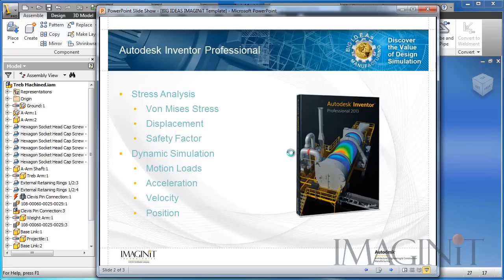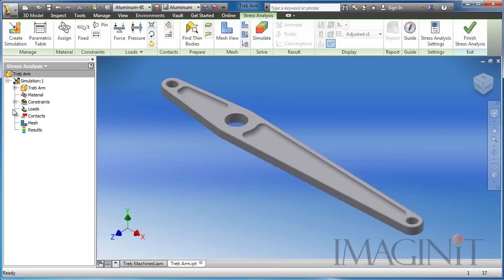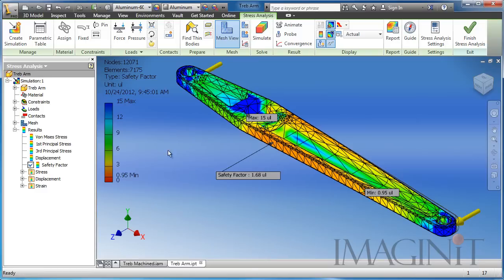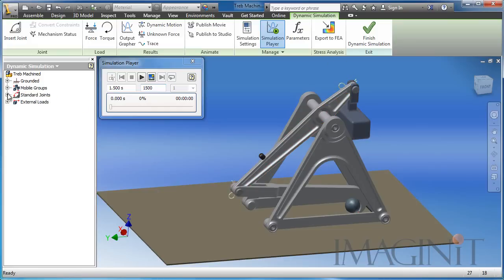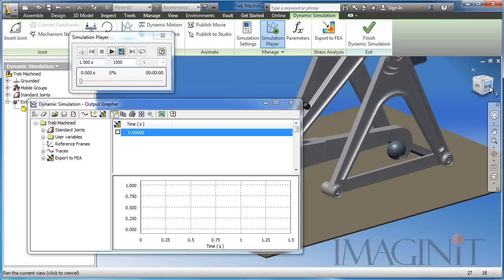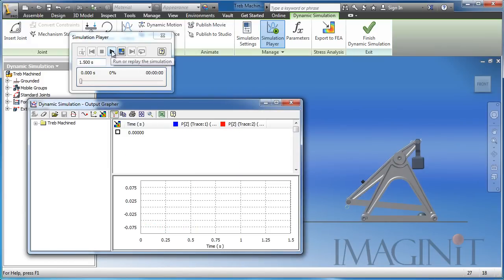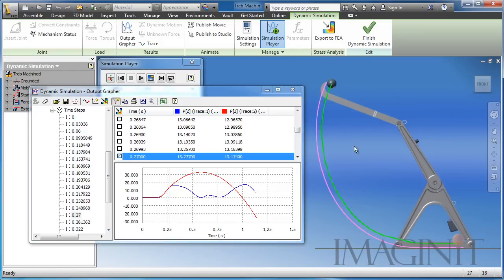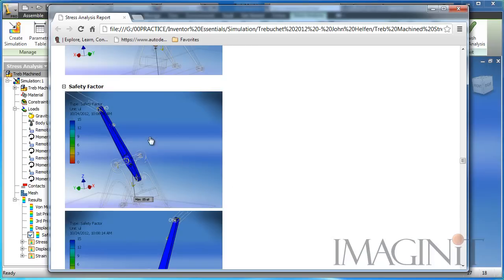Simulate While You Design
A demonstration of Dynamic Simulation and Stress Analysis workflows inside of Autodesk Inventor Professional.  This is a small portion of the BIG I.D.E.A.S Virtual Event focusing on Autodesk Simulation tools.

Please note the original demo and models were created by John Helfin or Autodesk.  You can see the first of his simulation video series